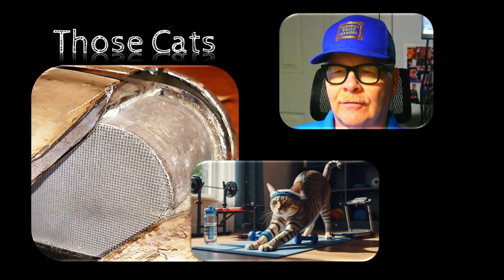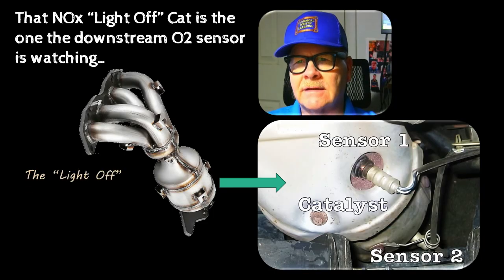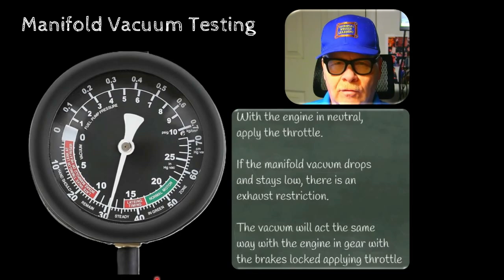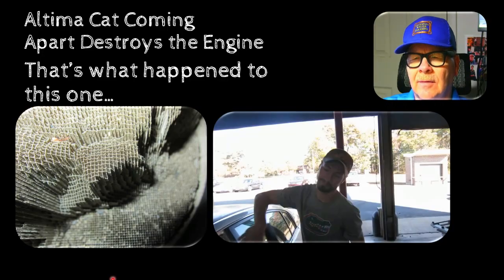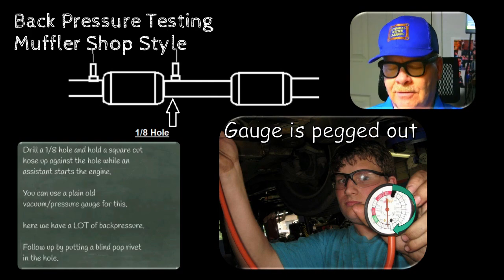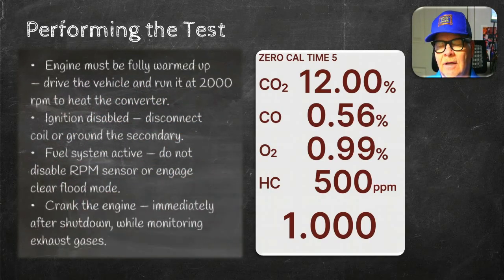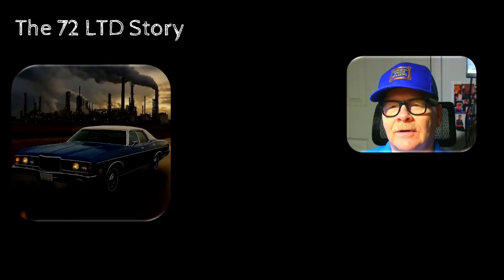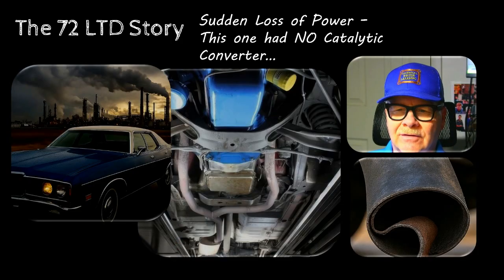Cat Con Quickie and War Stories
Some things you probably didn't know or hadn't considered about catalytic converters (including testing procedures) and some exhaust-related war stories from my own experience.